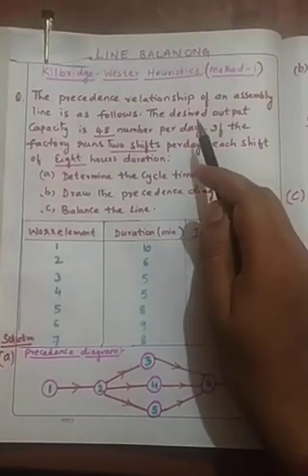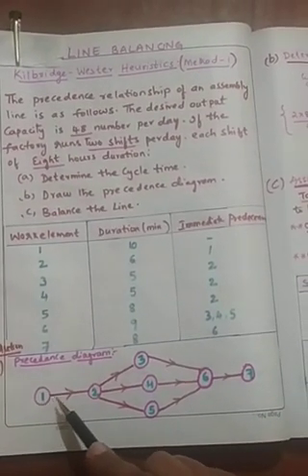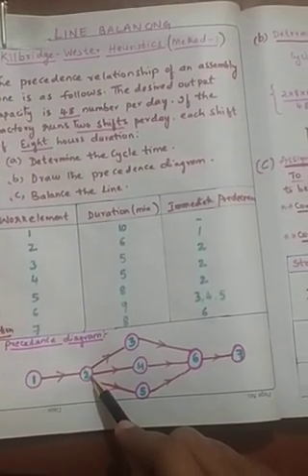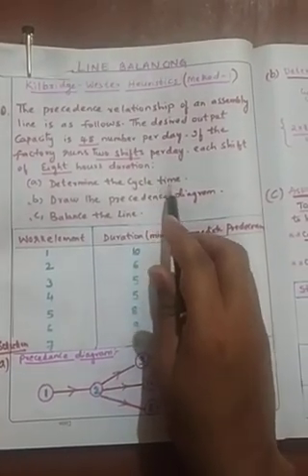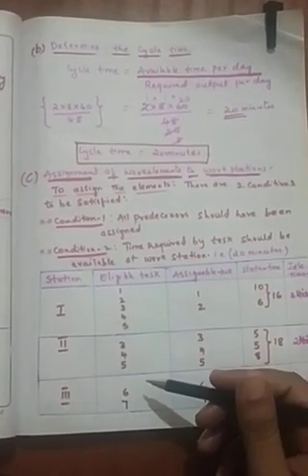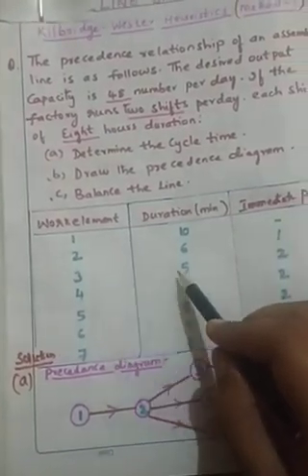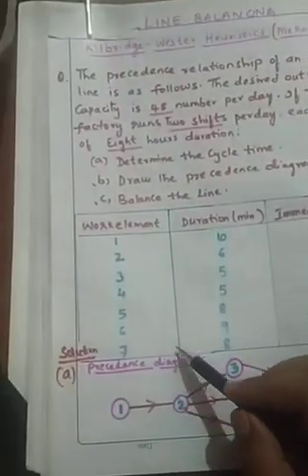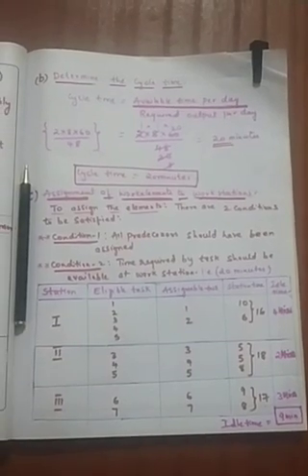Problem on line balancing (method-1)